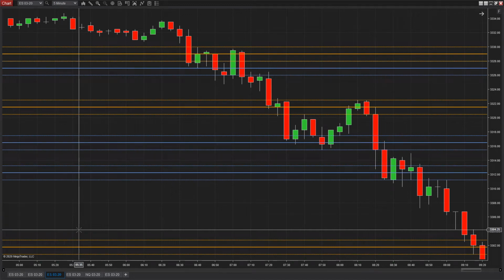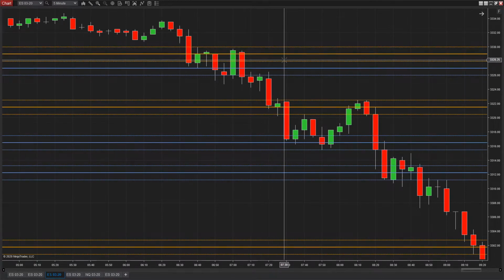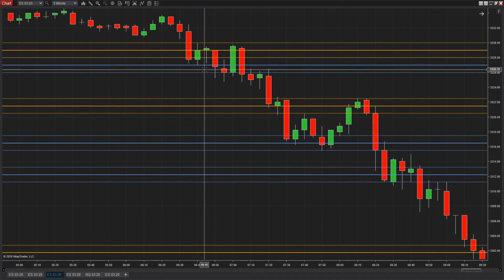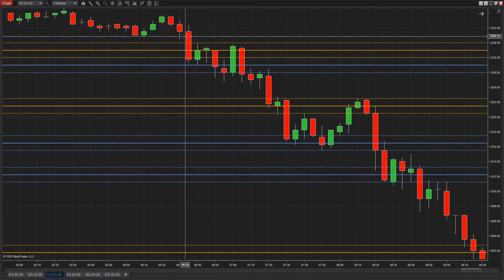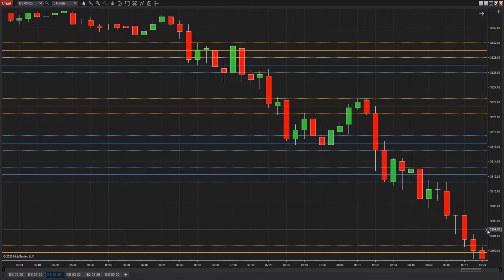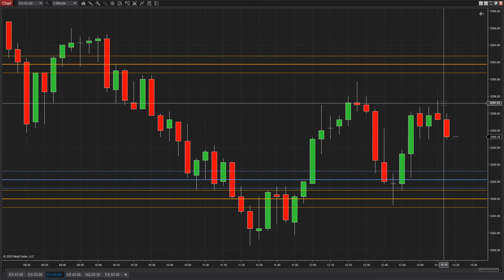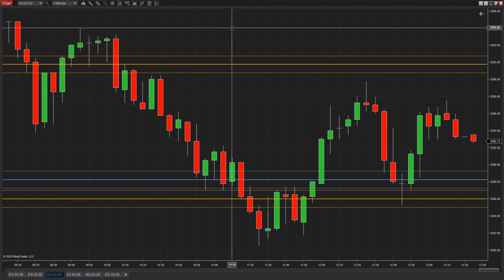How Prediction Points forecast the volatility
ES LIVE TRADE SIGNALS REVIEW JANUARY 24, 2020